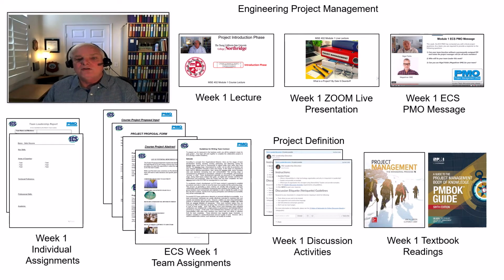MSE 402 Week 1 Video Introduction